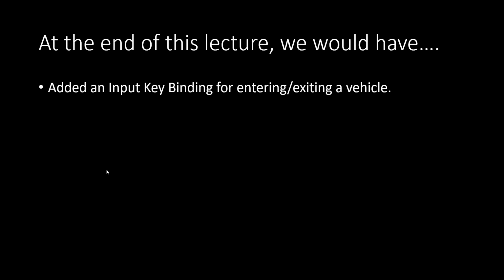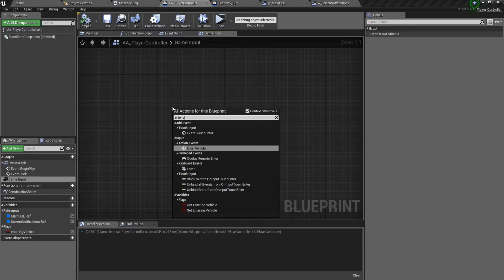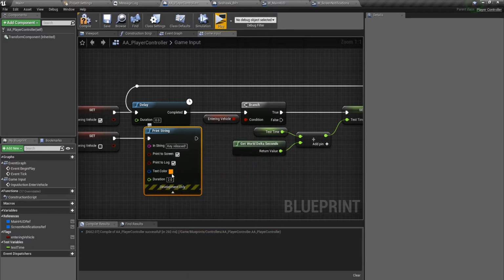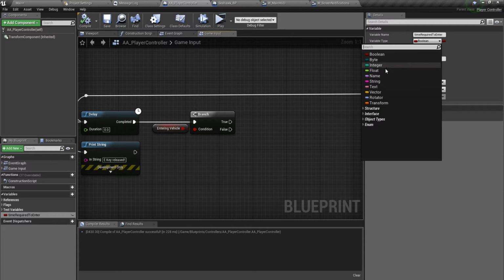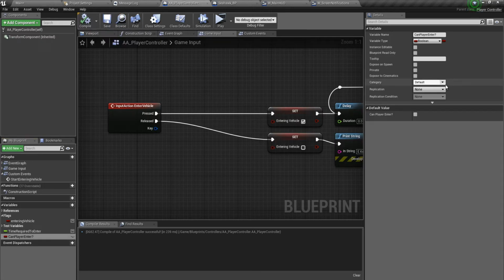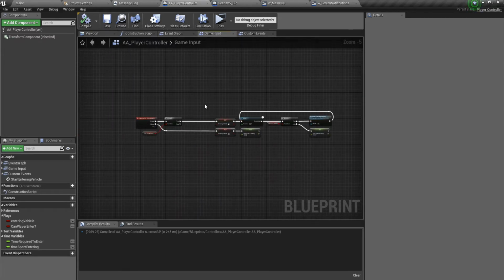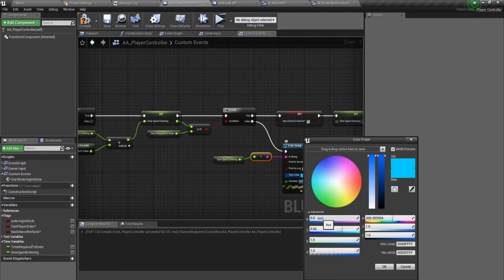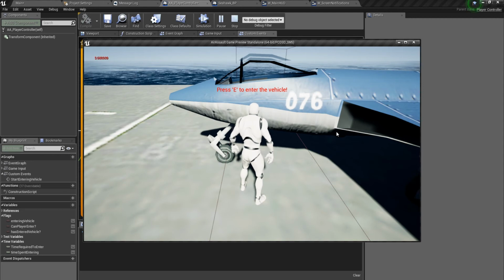Lecture 2 - Preparing To Enter The Vehicle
All the videos in this playlist are a small part of an existing Udemy Course titled 'Implement Jets and Choppers in Unreal Engine 4 Blueprints', a course where you will  learn to implement the flying and firing behaviours of Combat Jets and Helicopters in Blueprints, from Scratch.